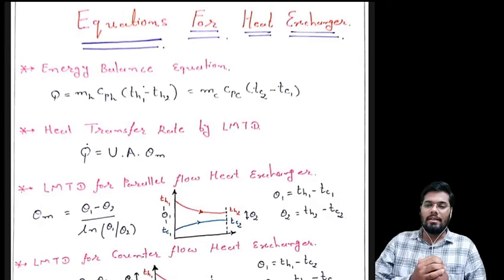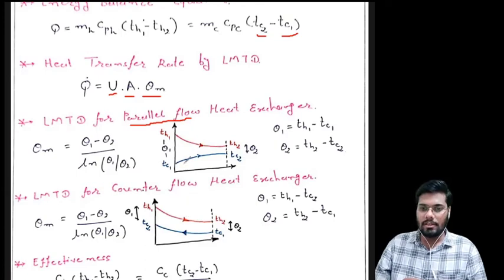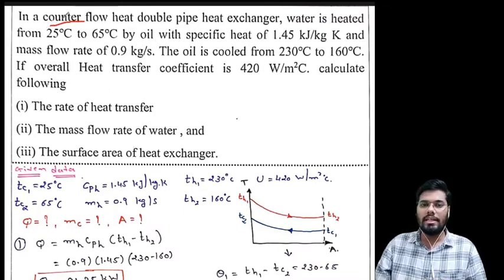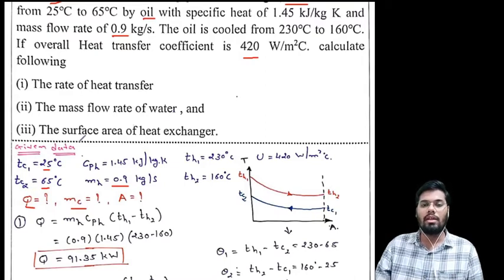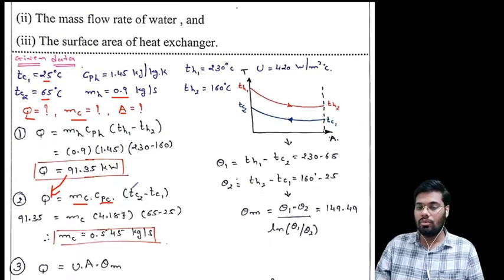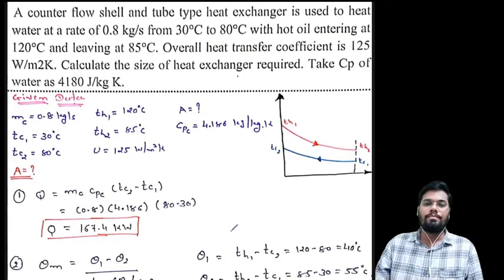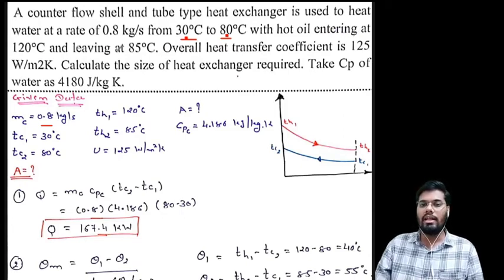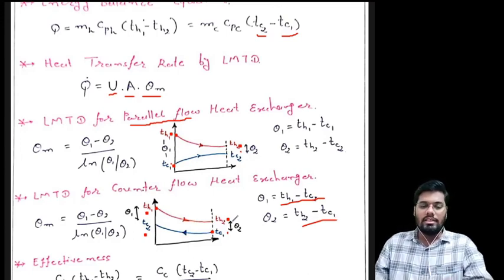L 07 Numerical solved by LMTD Method for Counter Flow Heat Exchanger | Heat Transfer | Mechanical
Heat Transfer Lecture Series by ParthThakkar

Numerical based on LMTD for Counter flow heat exchanger
Equation used in numerical of heat exchanger.

Reference:-
Heat and Mass Transfer - Er. R.K. RAJPUT
HEAT TRANSFER - A Practical Approach - YUNUS CENGEL

Made @ LJIET